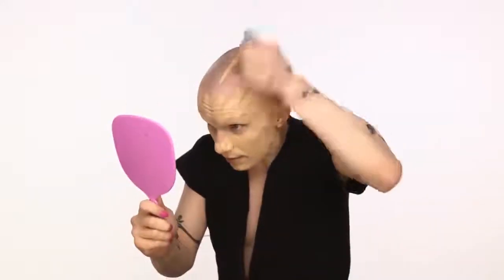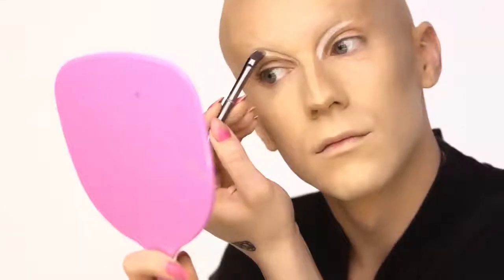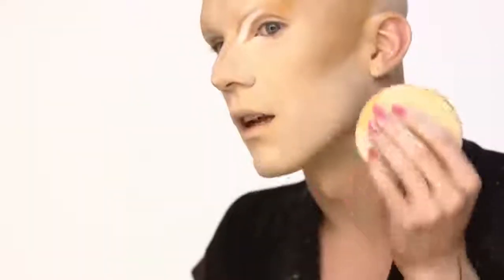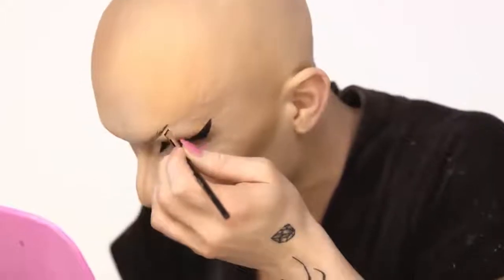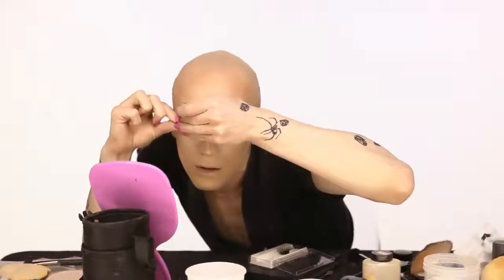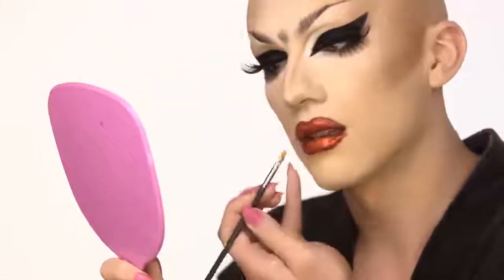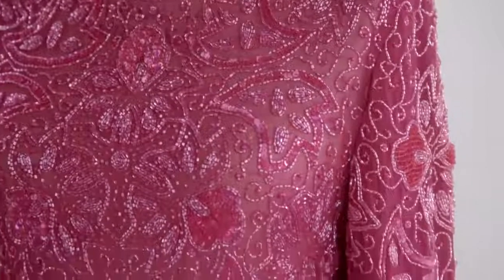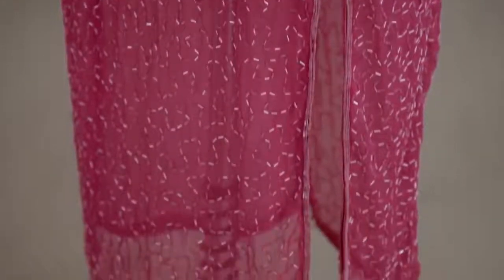Makeup Tutorial Sasha Velour.mp4